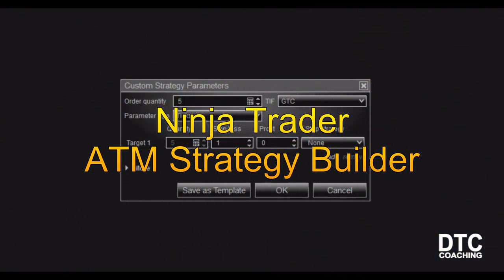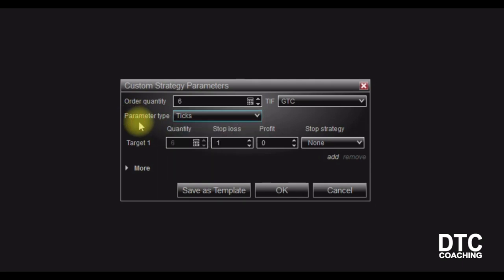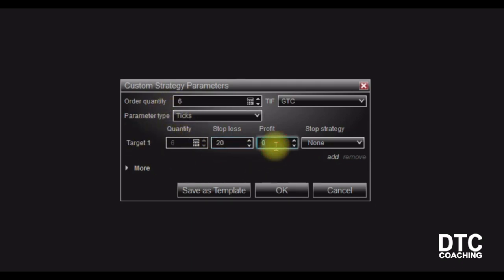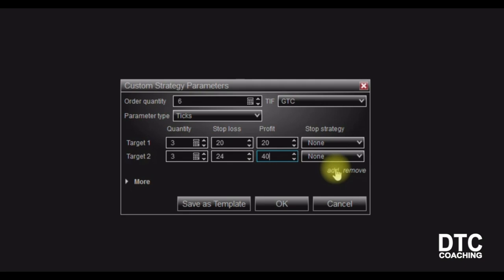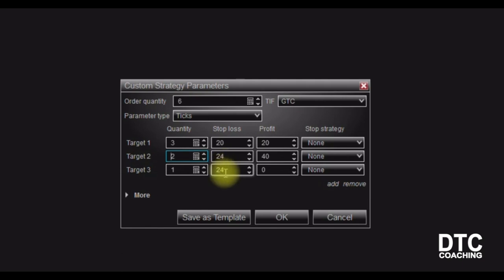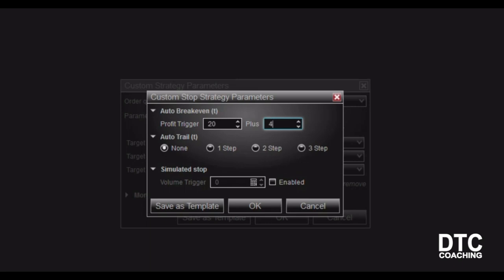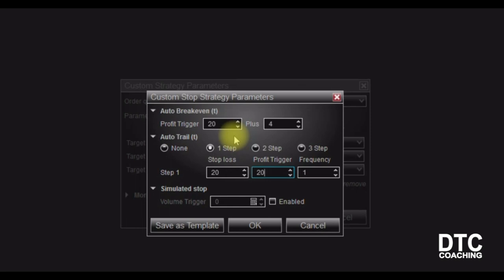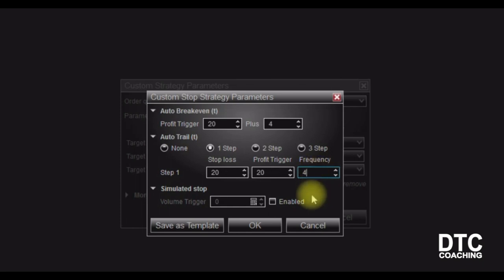Setting Up Ninja Trader 8 - ATM Strategy Builder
Private coaching every week that will supercharge your trading better than any book, video or chat-room and will change your life!  If you’re just starting out in the world of trading or a seasoned veteran that is in a slump, you’ve certainly come to the right place, it’s fundamental that you know what you are doing before parting with your money.
💢Radically Shift your trading
💢OVERCOME the limitations  beliefs that have prevented you from making profits with your trades.
💢GAIN tips, tricks and the latest trading strategies and secrets that will take your trading to the next level.
💢BOOST your confidence, improve your risk management skills, learn when to take profits.
💢Learn to spot the actionable signals the will improve your edge and allow you to take bigger profits from the market.
💢Create your trading plan and reach your financial GOALS for your trading,  so that you can design your personal roadmap and create the life you desire!
💢To be INSPIRED with stories of other traders and their inspiration that will change the way you view trading.